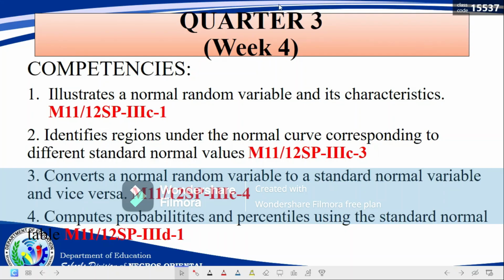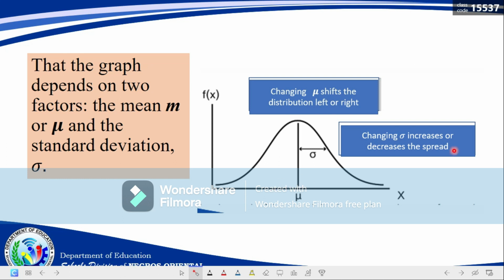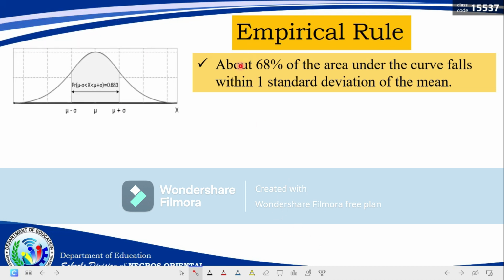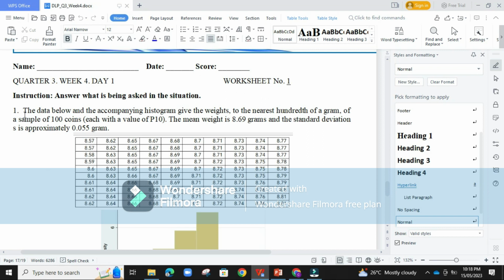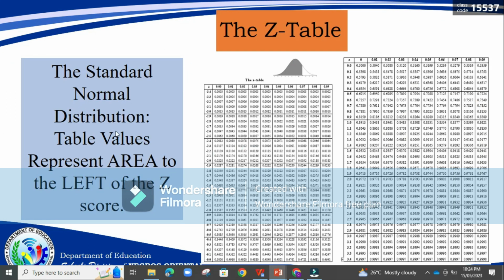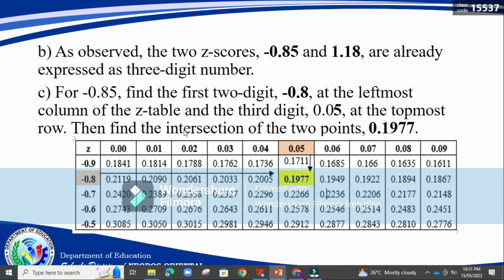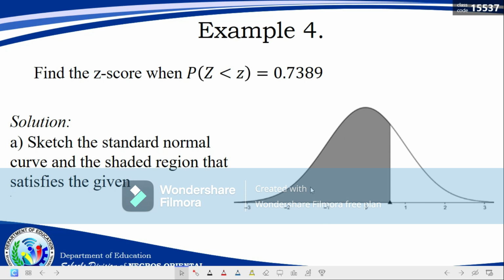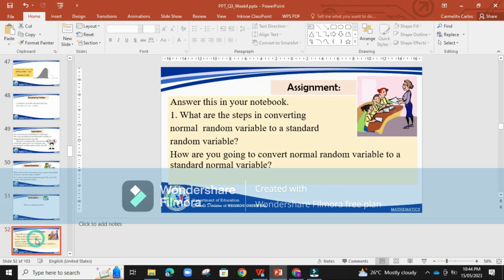Normal Random Variable and Normal Curve. WEEK 4( DAY 1- DAY 2)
Normal distribution, also known as the Gaussian distribution, is a probability distribution that is symmetric about the mean, showing that data near the mean are more frequent in occurrence than data far from the mean. In graphical form, the normal distribution appears as a "bell curve".